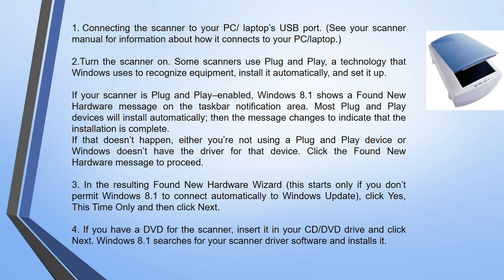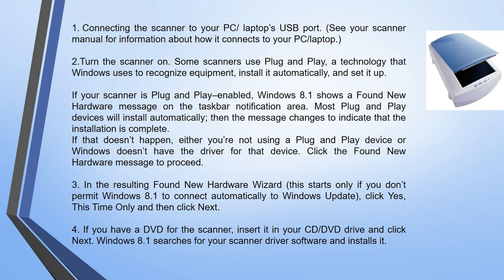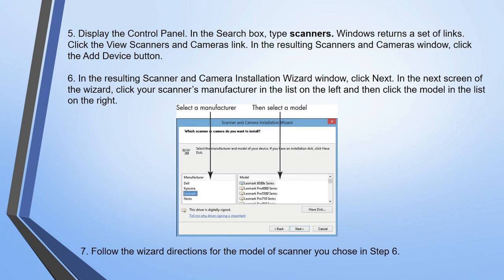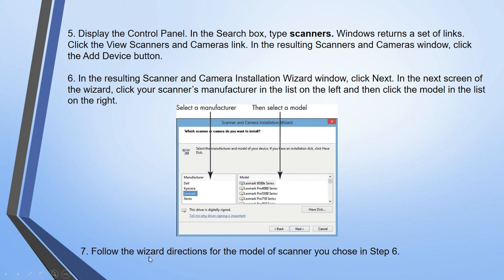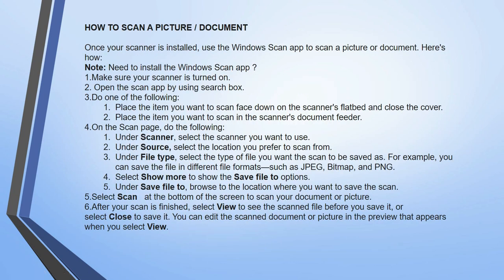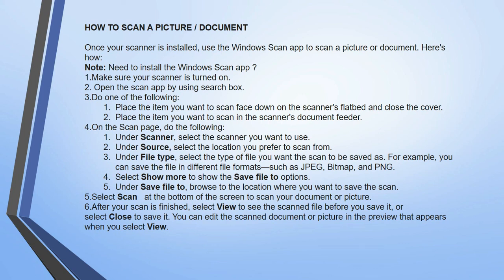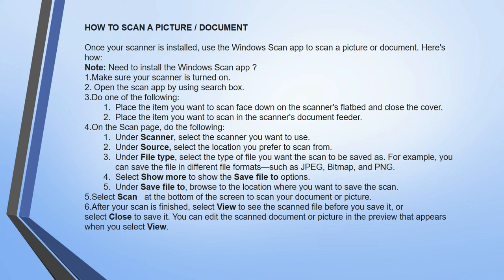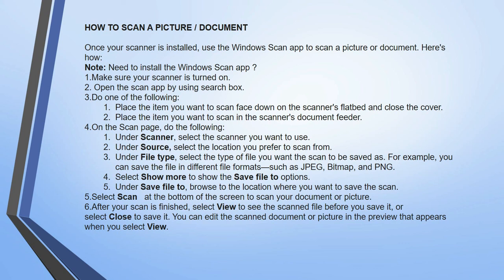COMPUTER HARDWARE LAB9